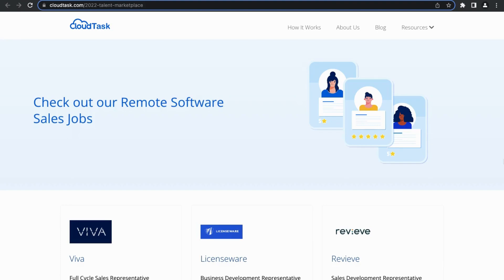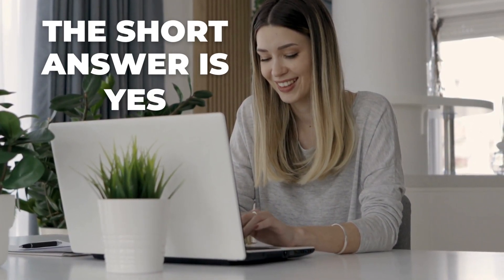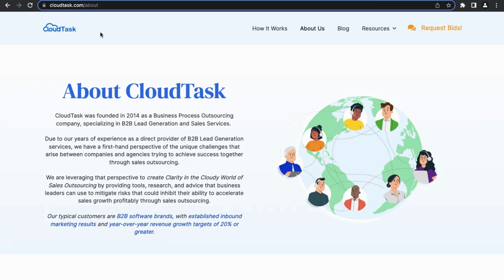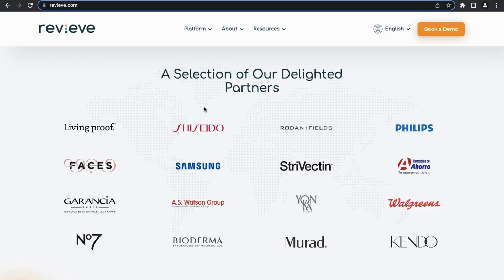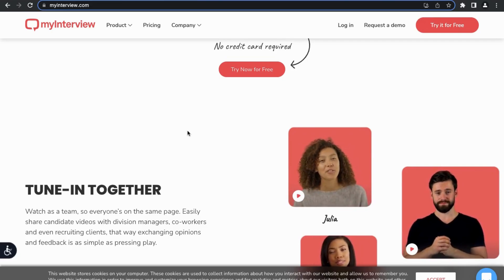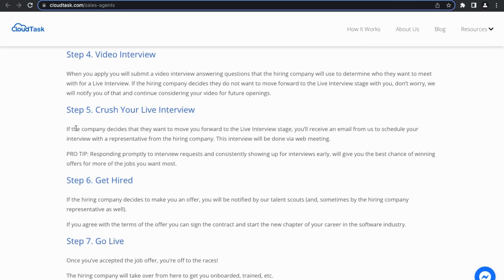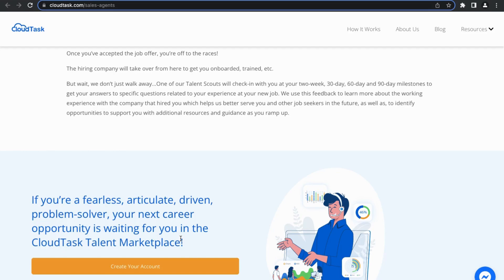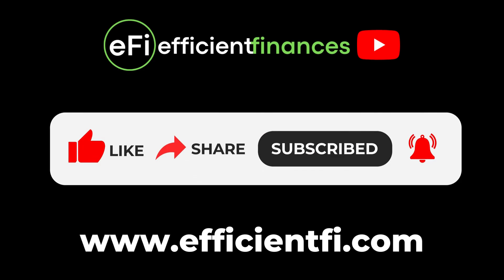CloudTask is Always Hiring High Paying Remote Jobs Worldwide - No Degree - Work From Home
2. - Be a one-time supporter and Buy me an a Coffee or an Egg 🥚
3. Just hitting that Like button goes a long way. Appreciate it!

For more remote jobs, online side hustles, money-making apps and how to better manage money.

This video is not sponsored but some of the links contain affiliate links, meaning I will earn a small commission only when you purchase through my link at no additional cost to you.